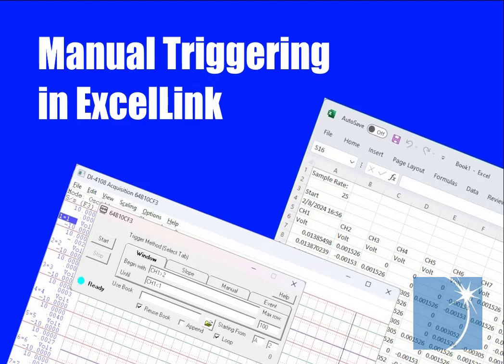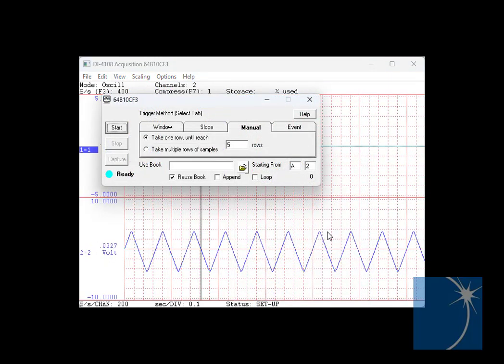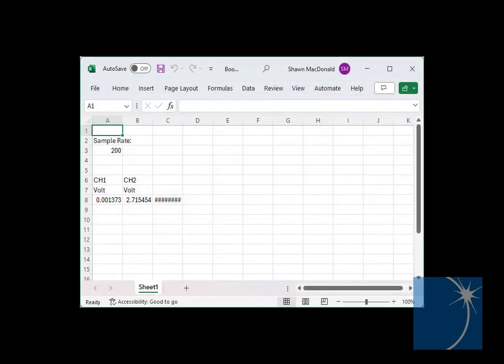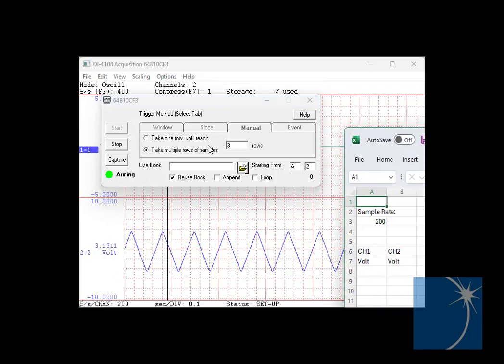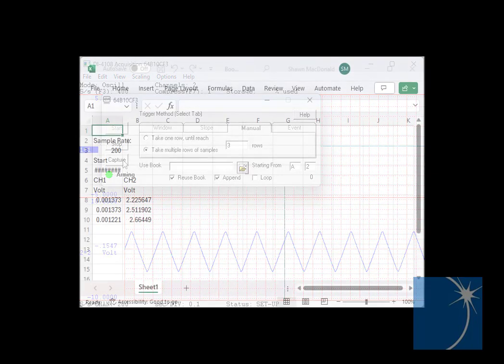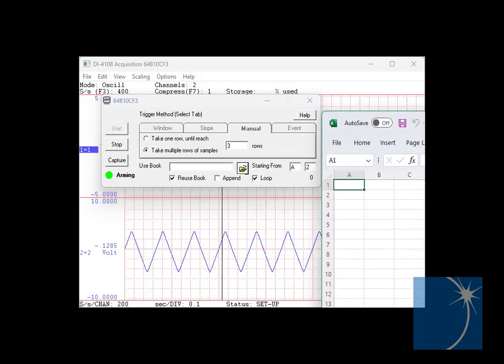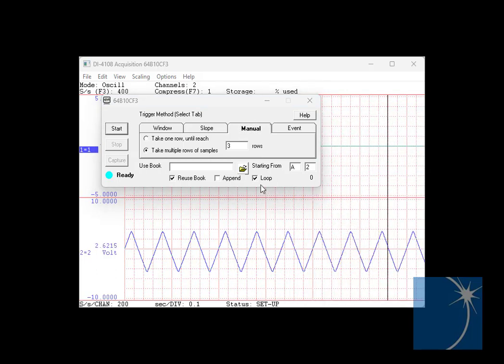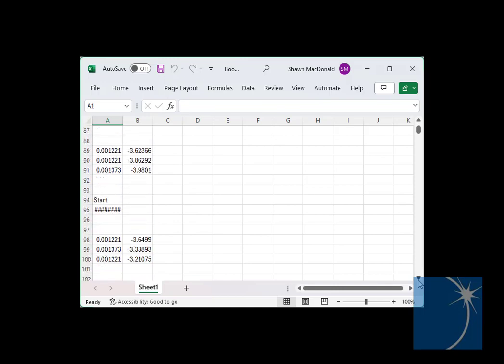Using Manual Triggering in ExcelLink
In this video tutorial, we'll demonstrate how to steam data into a Microsoft Excel Spreadsheet using the ExcelLink Manual triggering option.
As the name implies, you'll manually click a button in ExcelLink to stream a pre-defined number of data points (rows) into Excel.